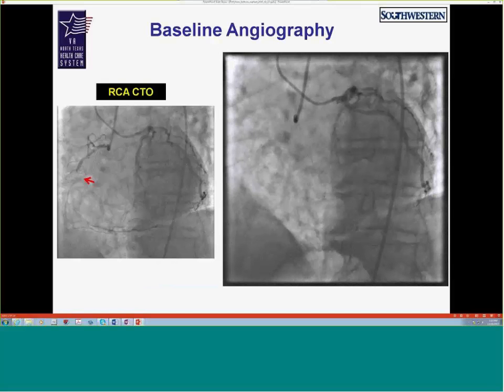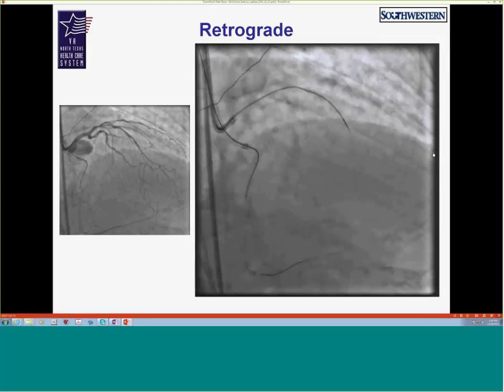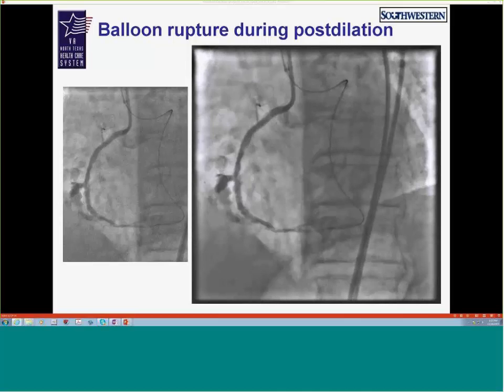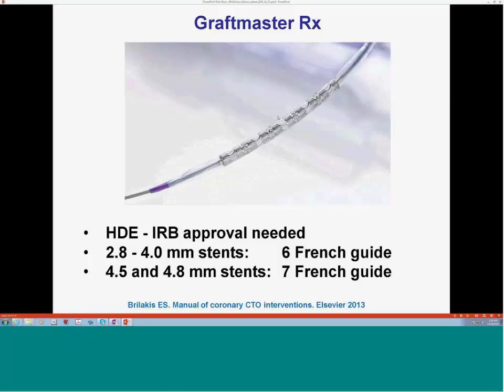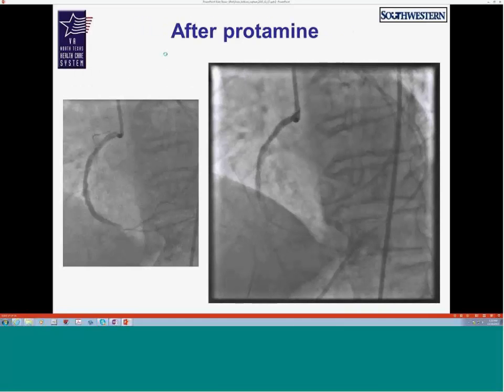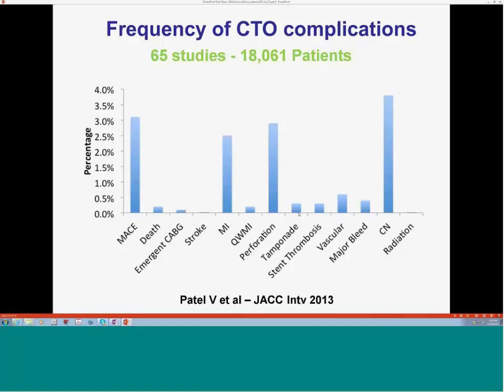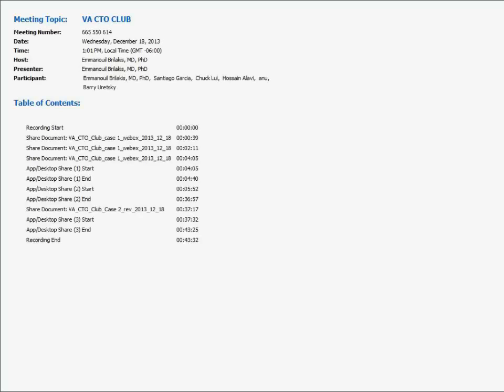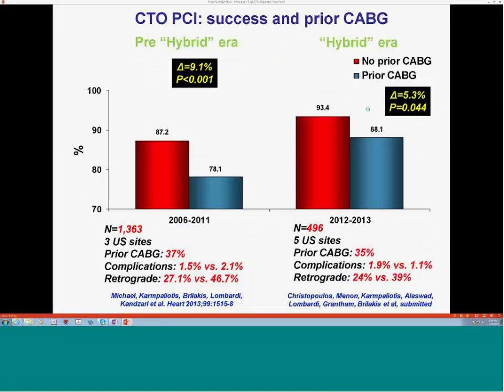VA CTO Club 13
Presentation of two CTO PCI cases: one retrograde case complicated by large vessel perforation treated with prolonged balloon inflation and one case illustrative of the "hybrid" CTO  crossing algorithm.